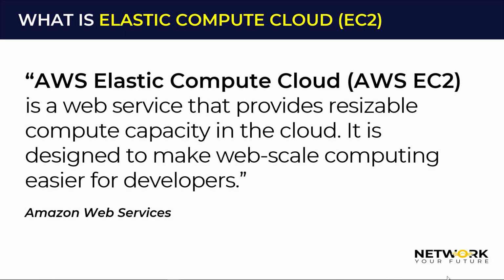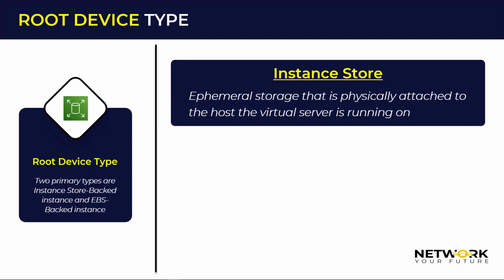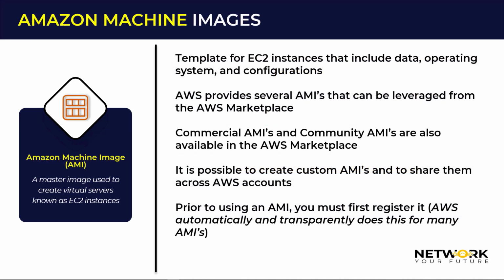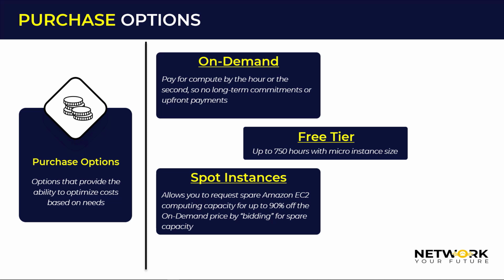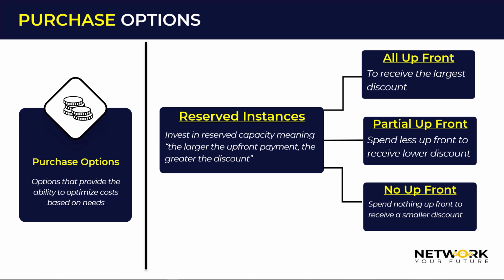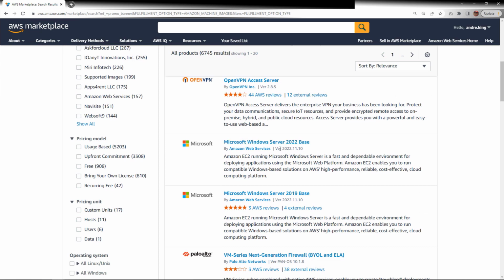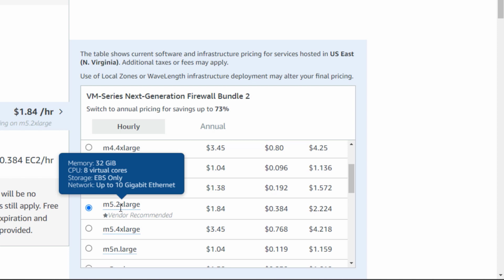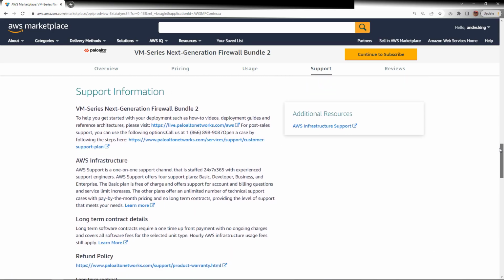AWS Marketplace & EC2 Overview - Everything You Need to Know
In this video, we'll give you a comprehensive overview of Amazon Web Services (AWS) Elastic Compute Cloud (EC2) and AWS Marketplace. You'll learn what EC2 is and how it works, including the different types of instances available and the various operating systems and software you can run on them.

Next, we'll dive into AWS Marketplace, a digital catalog that offers a wide range of preconfigured software solutions that can be launched on EC2 instances. You'll learn how to search for and discover software products, launch them onto your EC2 instances, and manage them using the AWS Management Console.

Whether you're a developer, a system administrator, or an IT manager, this video will provide you with a solid understanding of AWS EC2 and AWS Marketplace and how they can help you build, deploy, and manage your cloud infrastructure.

So, join us for this informative and engaging overview of AWS EC2 and AWS Marketplace!